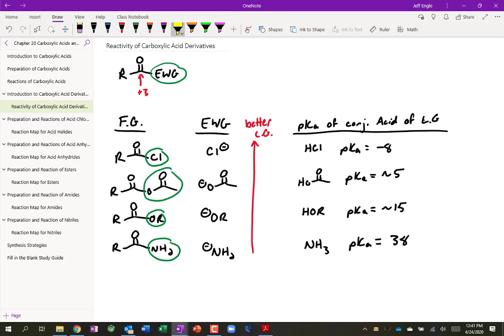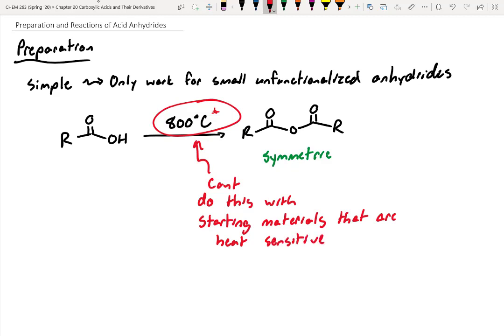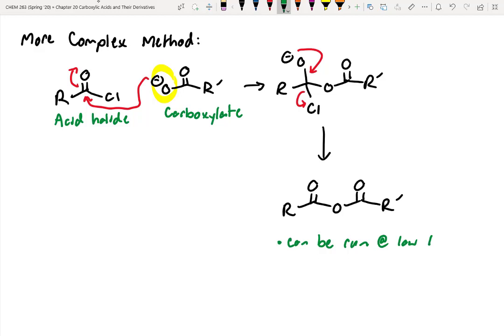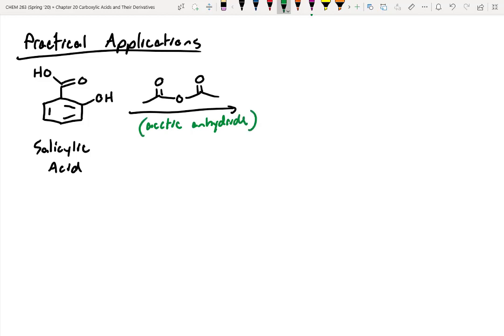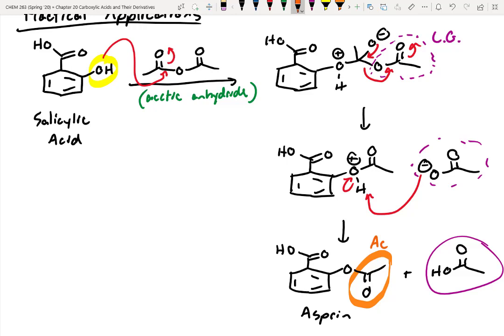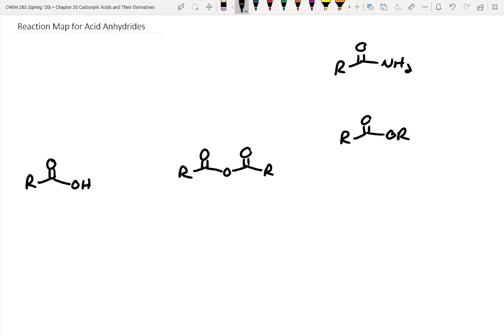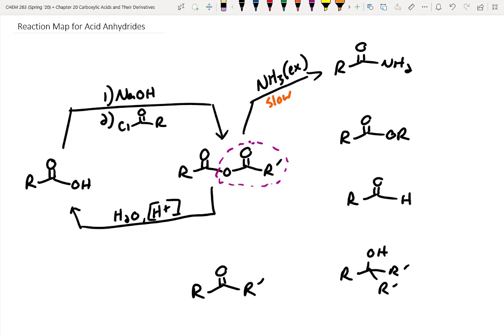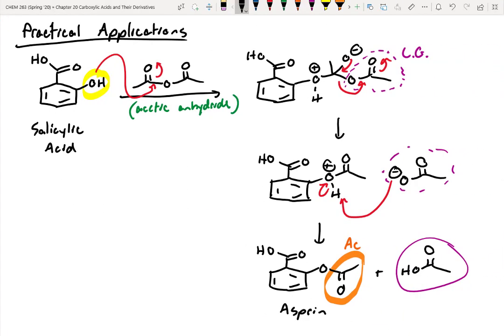Anhydride Preparation and Reactivity